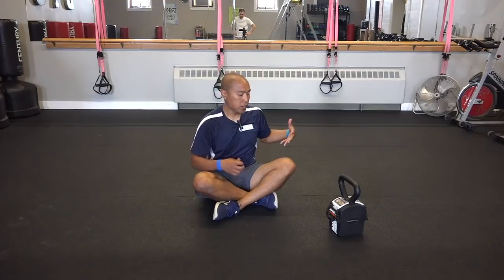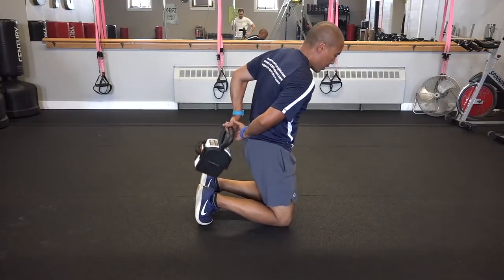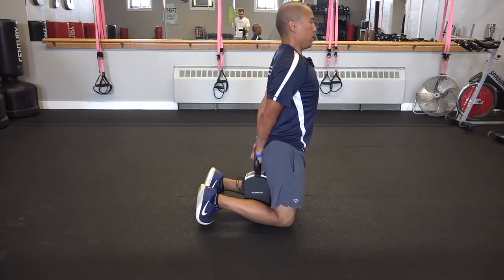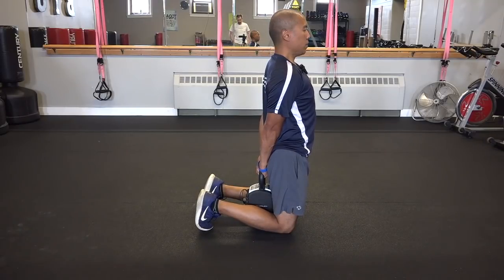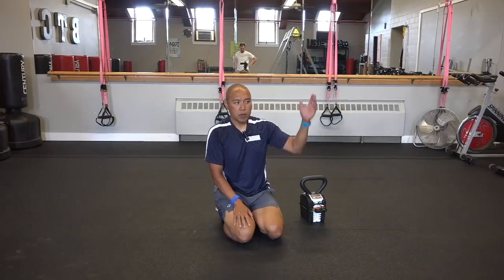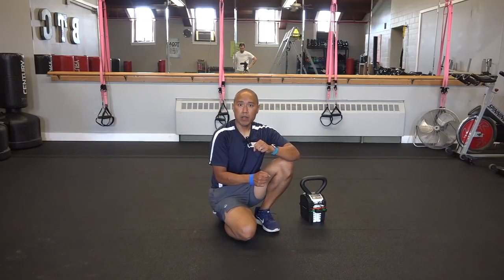Best Exercise to Restore Neck and Back Extension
Many people take spinal extension for granted. They work on toe touch all day, but are content with not being able to extend their lumbar spines or look up at the ceiling. Extension helps us accept load better and work overhead. Here is one of my favorite resets to help both cervical and lumbar extension.

- our premium site over 600 videos
- our store with products for manual therapy, fitness, full seminars and more

Equipment
- Hey Mic! - bluetooth Mic for iphone
- Logitech 1080p webcam
- LuminoLite - I use two of these to light my webcam or live vids when broadcasting from my desktop - much better than natural lighting!
DJI Osmo Gimbal for smooth videos
Sony HDRCX900 - 1" sensor camcorder
Sony FDRAX3000 - Small action cam
- Manfrotto mini tripod - great for placement and handheld shots with the action cam
amazon basics tripod
Sony Bluetooth mic for camcorder/camera with 3.5 mm input

- Interact with our virtual assistant on facebook, ask for a chat with Dr E, get discounts and more!